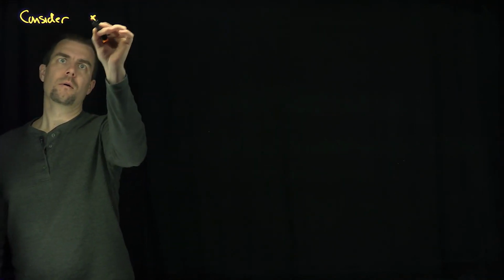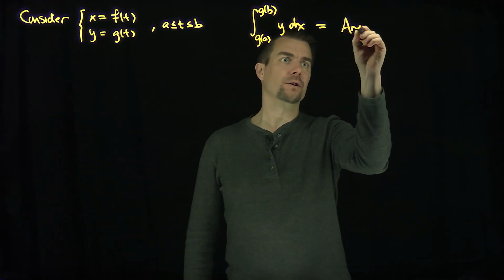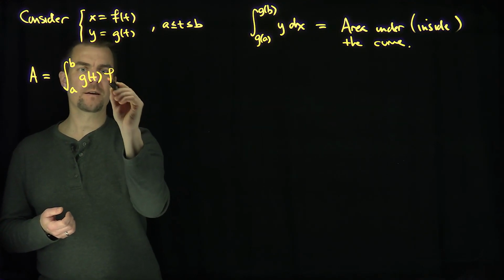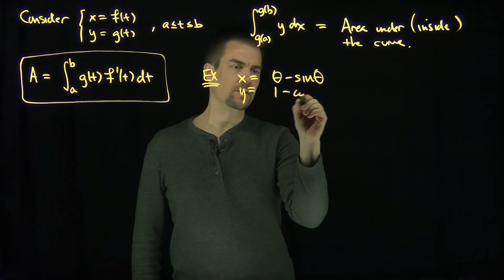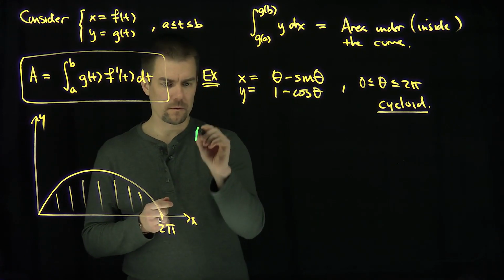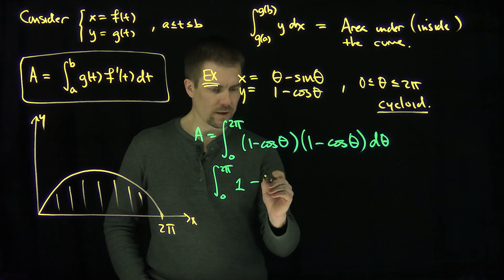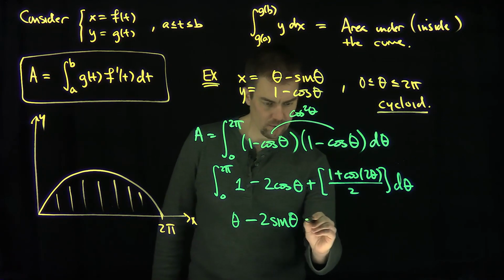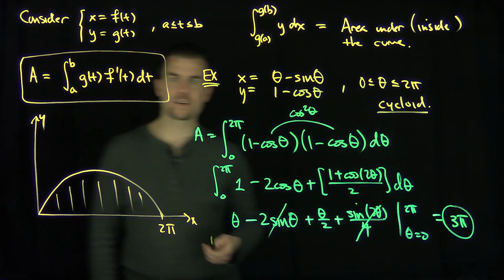The Area Under a Parametric Curve and the Example of the Cycloid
We discuss how to find the area under (inside) a parametric curve. We find the area under one crest of the cycloid.